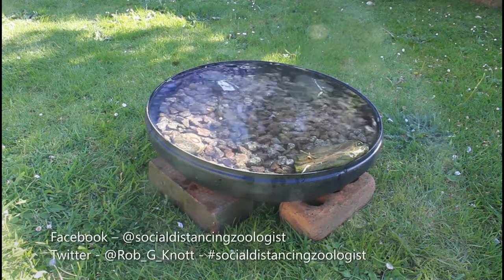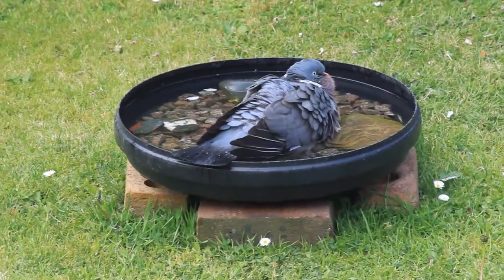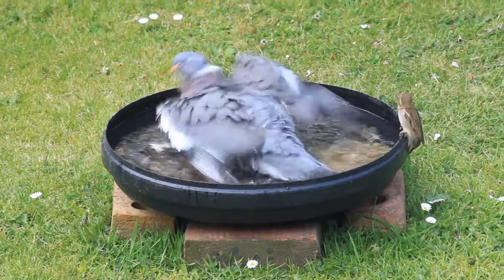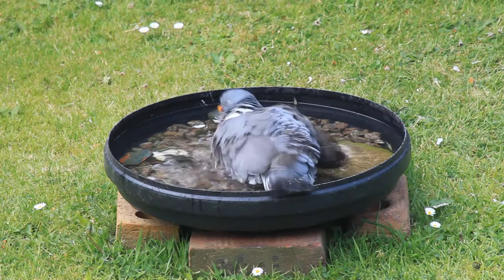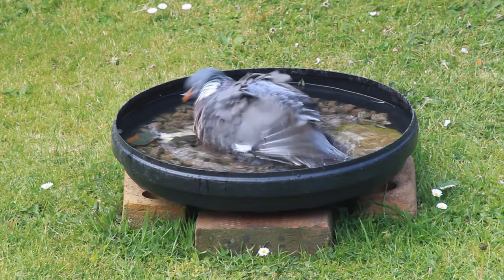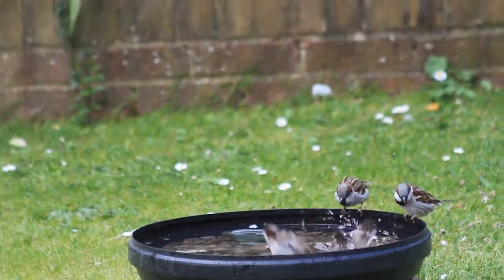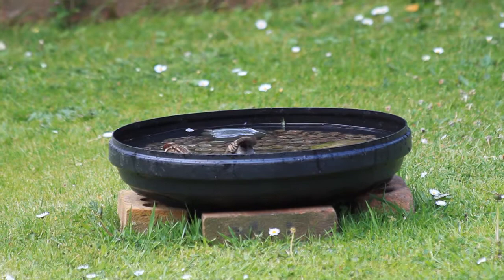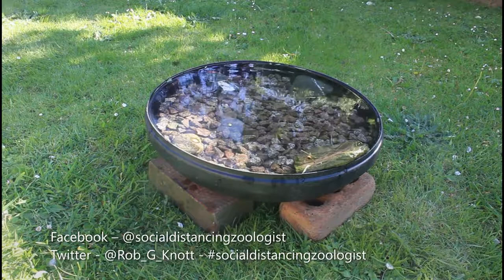Rob Knott Zoologist - Bird Bath Update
Here’s a little update about making bird baths for you. The birds have certainly been enjoying it in the hot weather we had this weekend - it really is so important to have water available for them at this time of year.